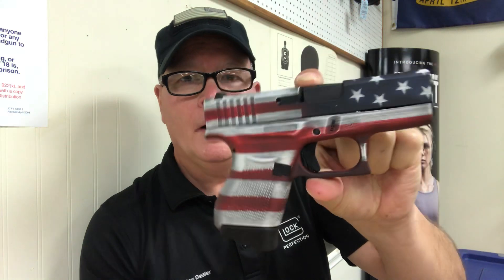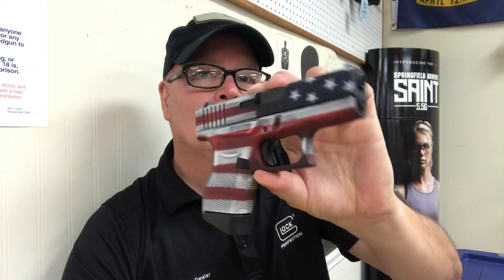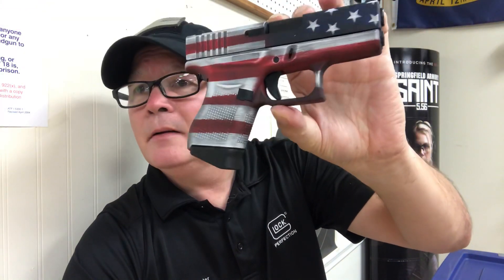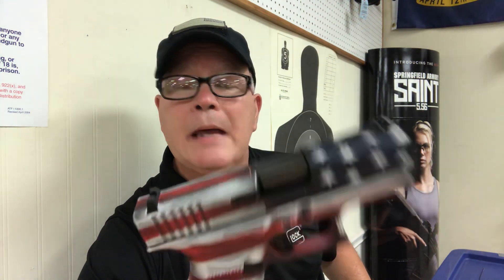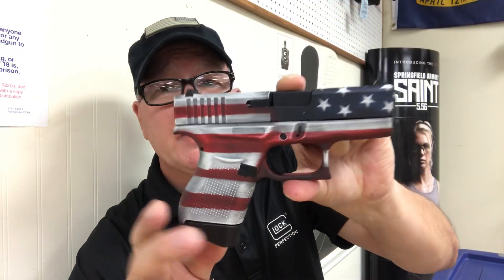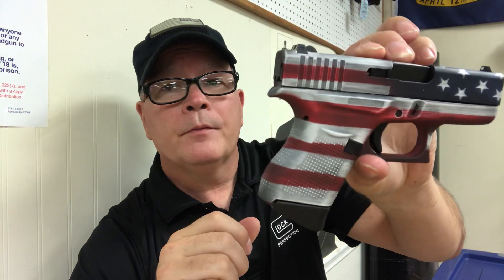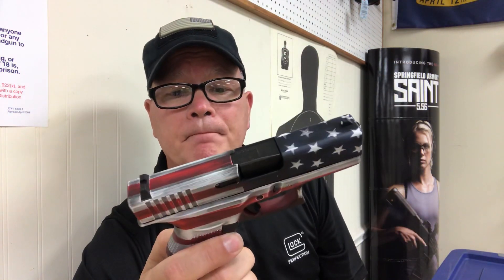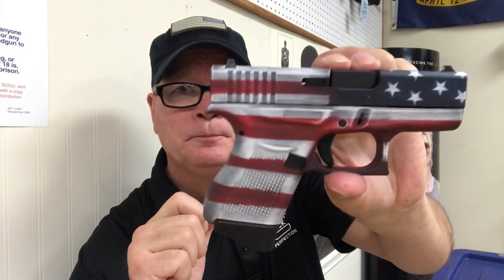Exclusive Glock 43 “Flag”!!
KDOD357 shows off the Glock 43 Flag!!